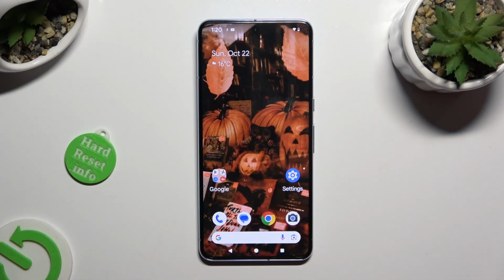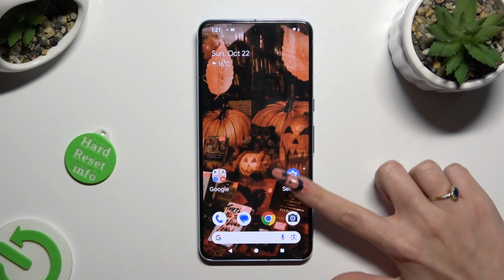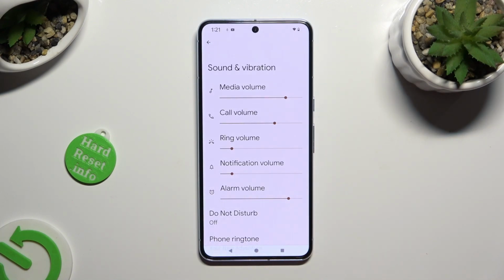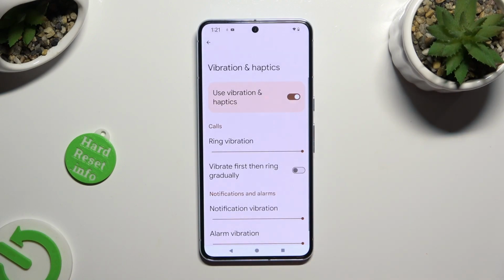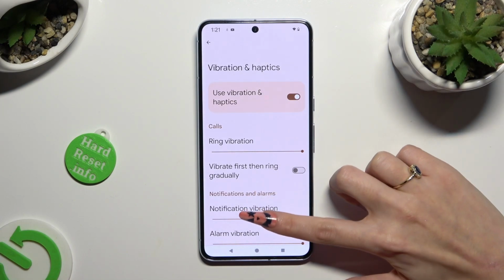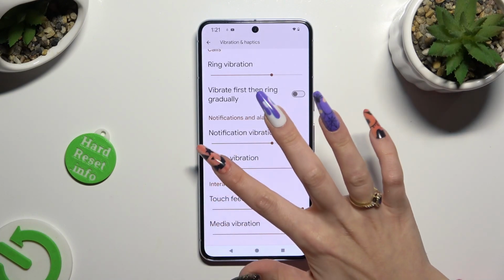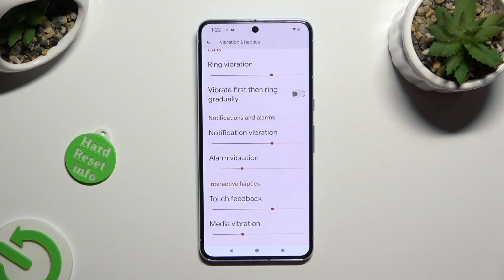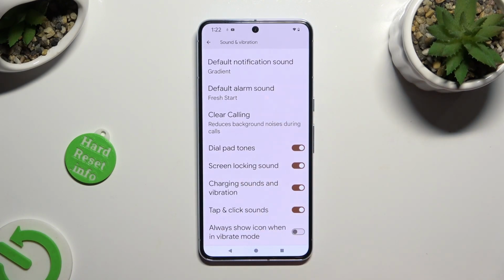How to Enter Vibration Settings on GOOGLE Pixel 8 Pro?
Read more info about GOOGLE Pixrl 8 Pro:
This tutorial will guide you on how to access and adjust vibration settings on your GOOGLE Pixel 8 Pro. Customizing vibration settings allows you to tailor the device's haptic feedback to your preferences, ensuring a more personalized and efficient user experience. In this step-by-step guide, you will learn how to enter vibration settings and make necessary adjustments.

How to adjust vibration settings? What can users customize in vibration settings? Are custom vibration patterns available? Can vibration settings be reset to default? How do customized vibrations improve the user experience?